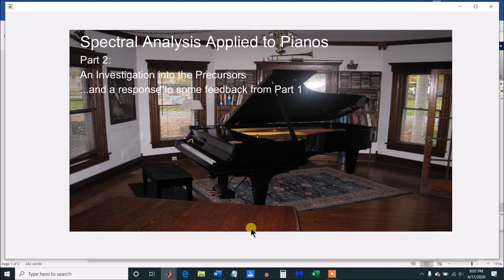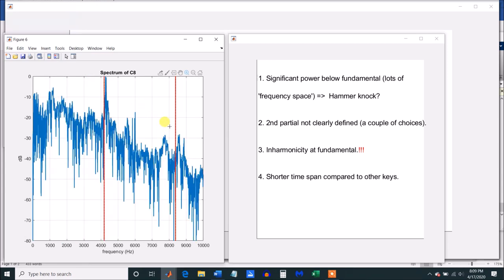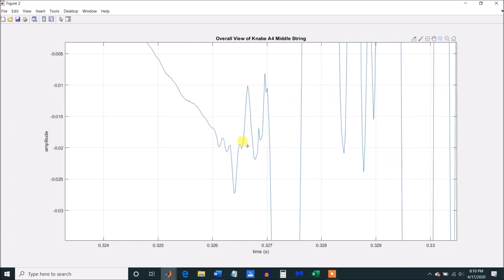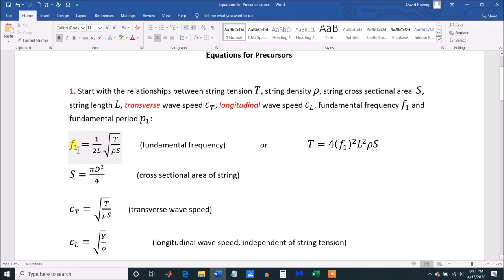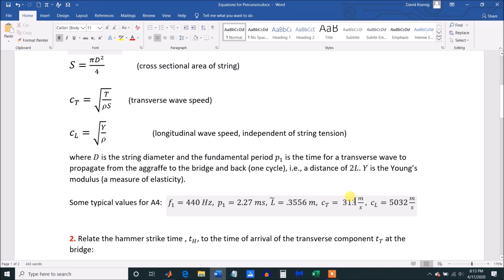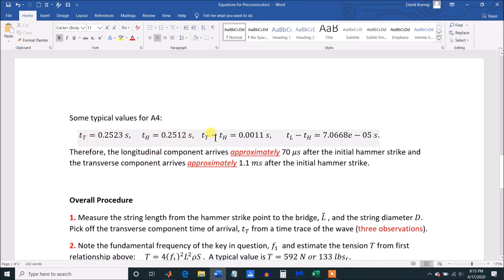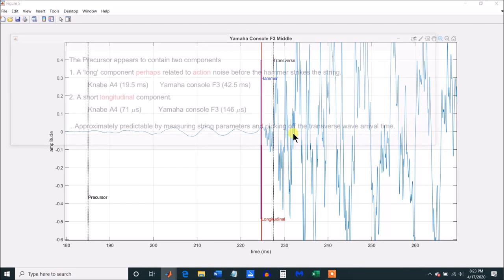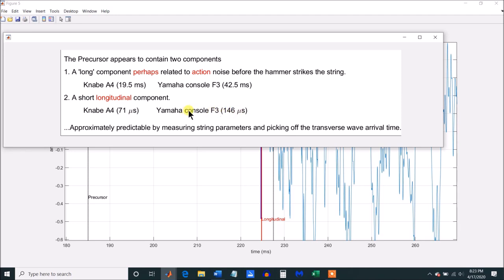Spectral Analysis Applied to Pianos, Part 2. Precursors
A piano key is struck and the resulting sound is recorded. The plot of the wave amplitude vs. time shows a precursor consisting of several ms period related to the key action movement and a much shorter period representing the longitudinal component. A simple model of the wave is used to predict when the hammer is struck and when the longitudinal component arrives.